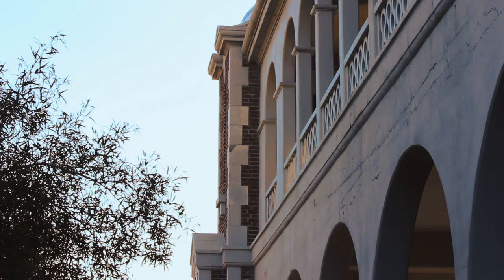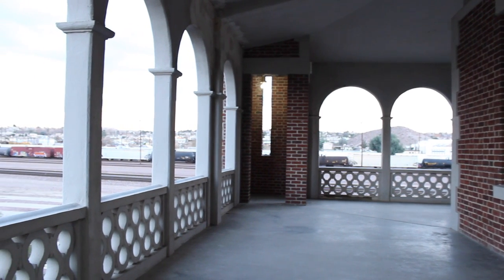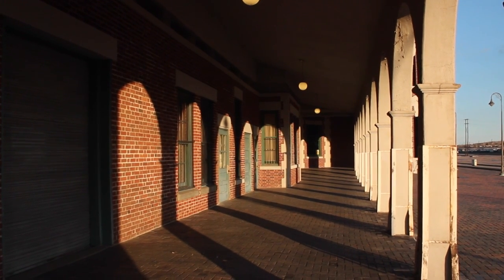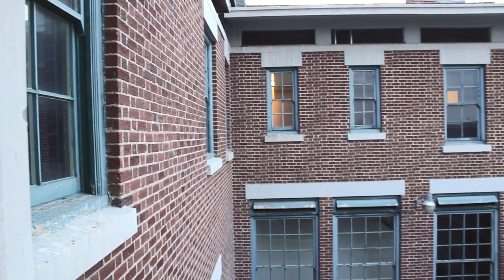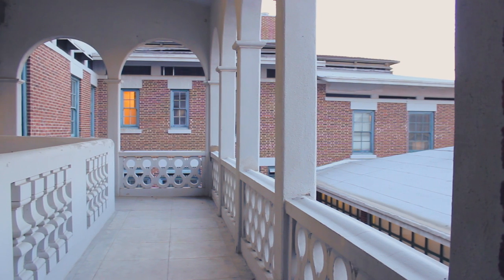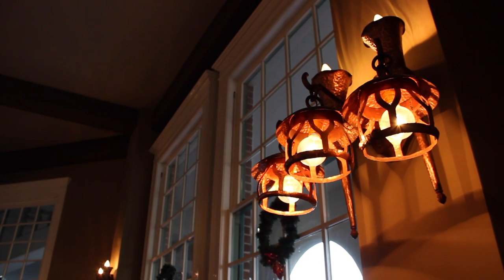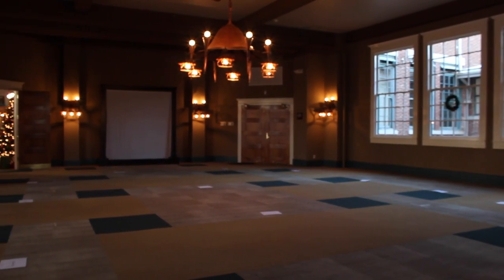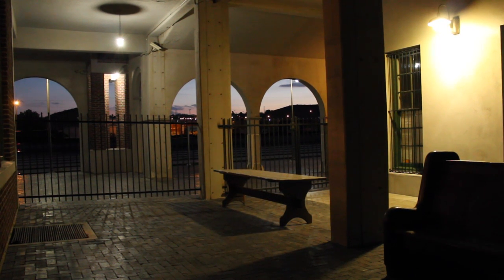Barstow's Historic Harvey House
A look inside the historic Harvey House in Barstow, CA. A promotional film made by CL3  Productions and The Barstow Film Office to showcase the locations' many filming opportunities.

Directed, Filmed and Edited by. DJ Lopez
Production Assistant: Danielle Lopez
Special Guest: Joseph Hisquierdo, Director of Public Relations, Barstow Area Chamber of Commerce